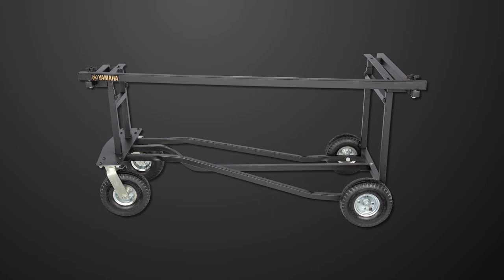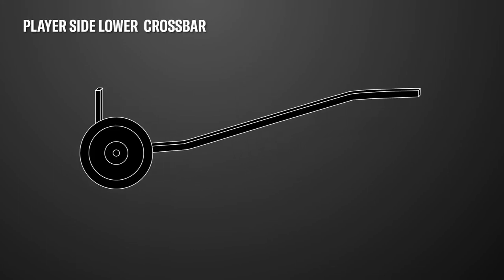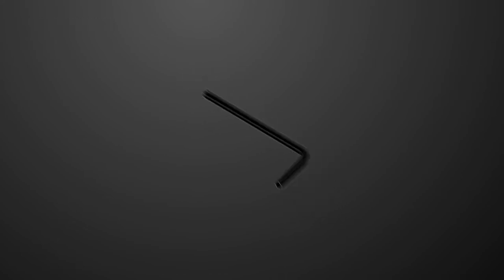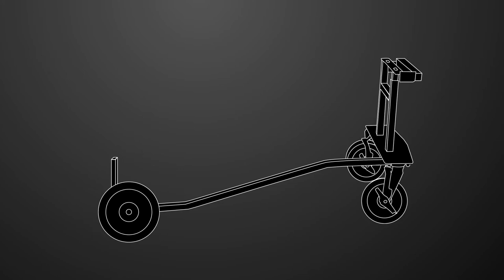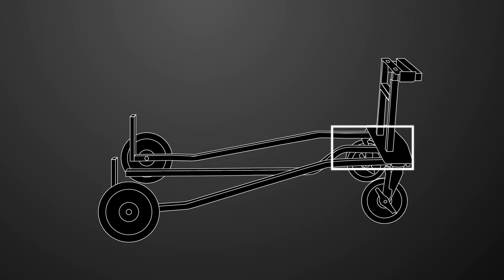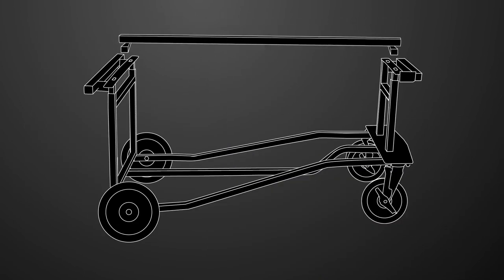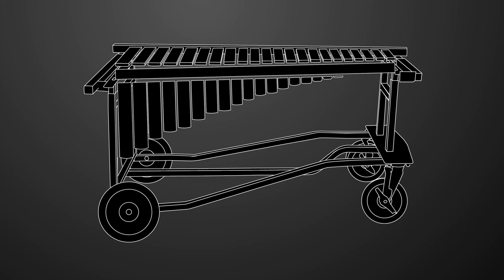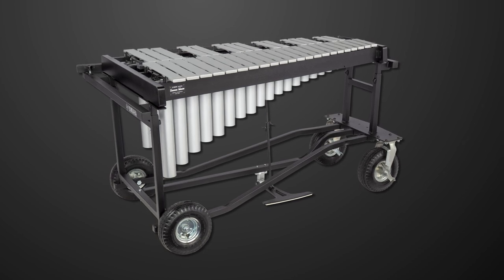Yamaha Tough Terrain Field Frame Assembly Guide - YVT-2700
Learn how to assemble your new Yamaha Field Frame for Vibraphone.